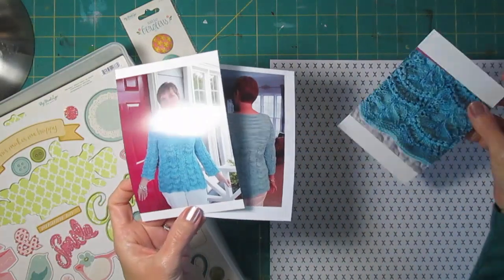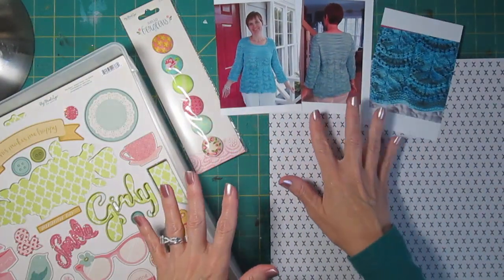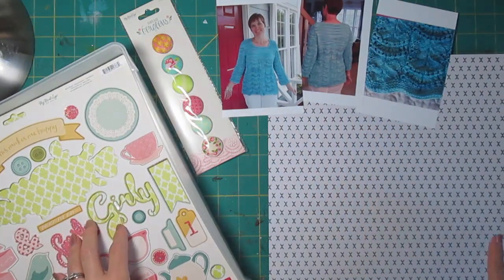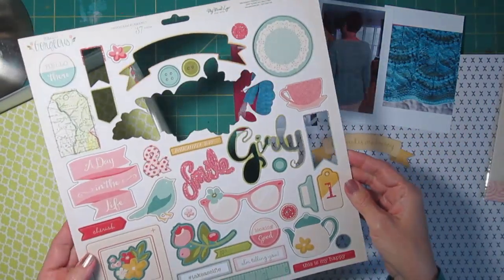Scrapbook Process Round Supporting Photo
For a NSD challenge to use a photo of yourself.  I am wearing a sweater I just completed knitting.